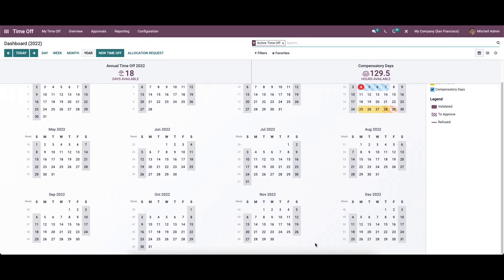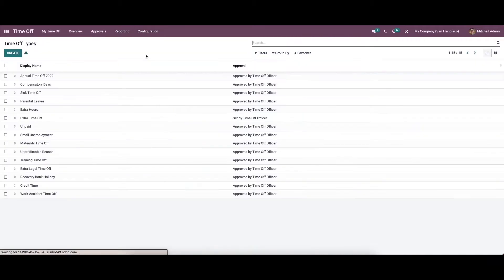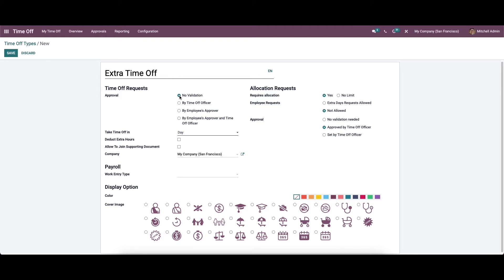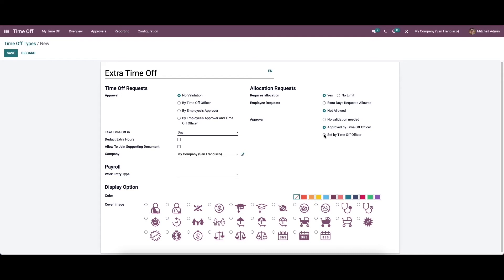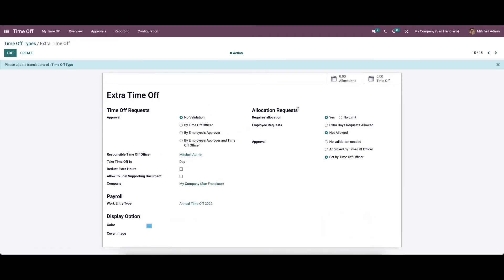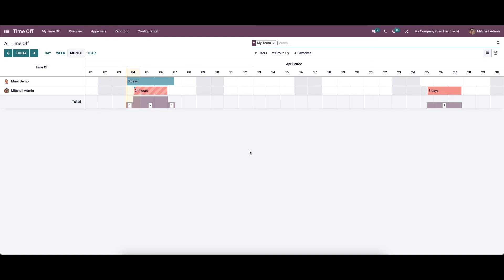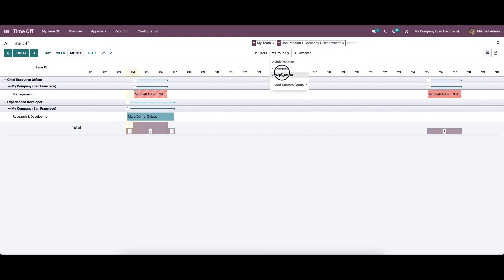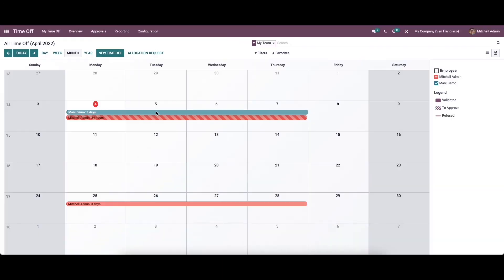Odoo 15 Time Off | How to Manage Time Off or Leave With the Odoo 15 Time-Off Module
This video is a note on how to manage time off or leave with the Odoo 15 time off module.

Video Contents
00:00   Introduction
01:28   Configure Time-Off Types
01:58   Create Time-Off Types
04:44   All Time Off
05:08   Overview

Proving efficiency in time-off management is necessary for keeping the integrity of employee management at its best. Preserving the efficiency of time-off management is necessary for sustaining a smooth workflow. But time off or leave management is not easy to crack.

The process is time-consuming and can cause unintentional data clutter that can lead to poor leave management, which can cause a significant backlash on the company’s integrity towards the employees.

So seeking the support of an advanced system is necessary for improving the efficiency of leave management. The Odoo 15 Time off module is dedicated and designed exclusively for leave management.

The module is integrated with the other HR modules of Odoo, making it highly reliable and extremely easy to use.